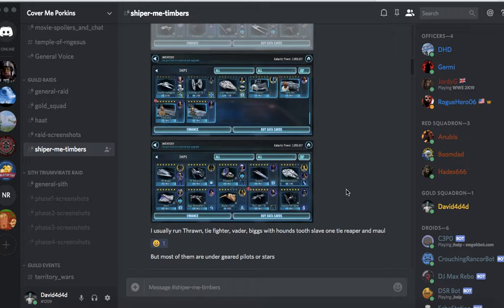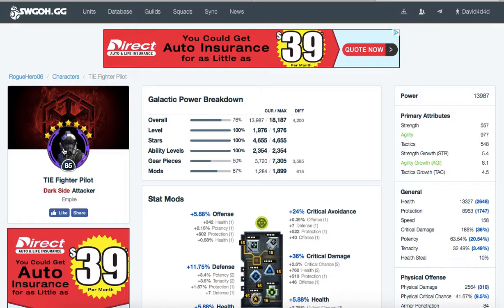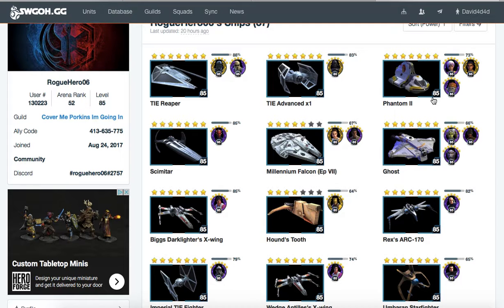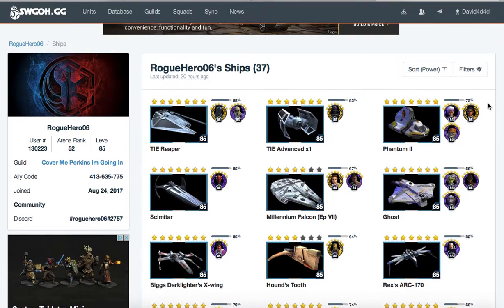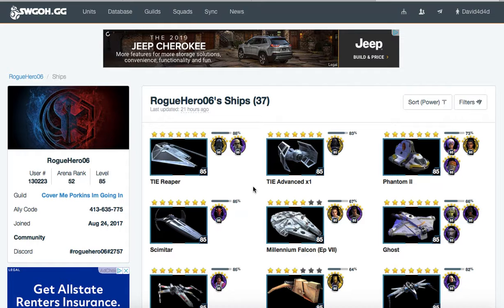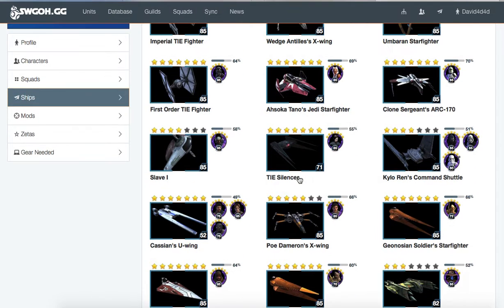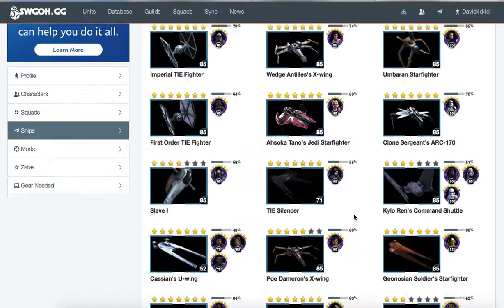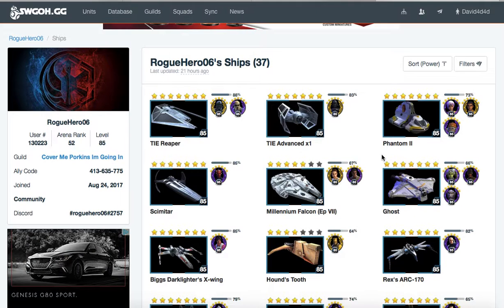RogueHero06 Ships Roster Review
I look over Rogue's current fleet, which basically needs the Phantom as a reinforcement.